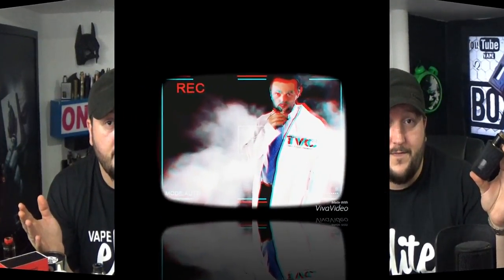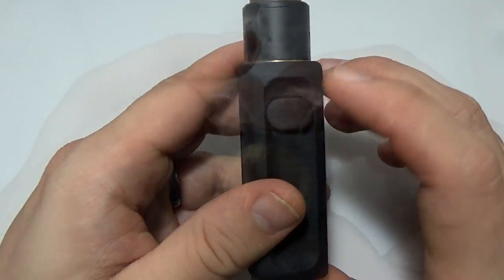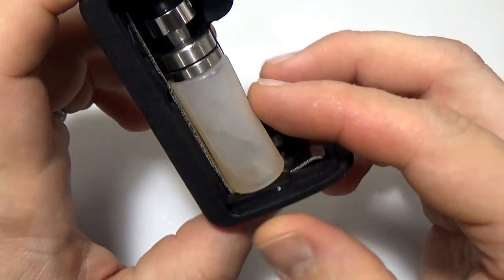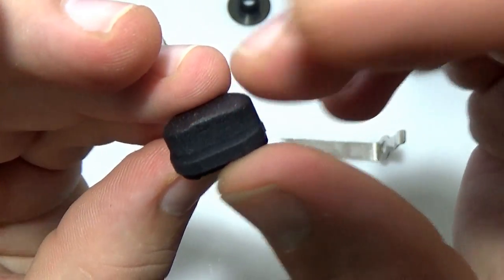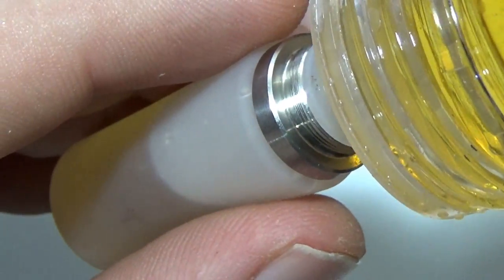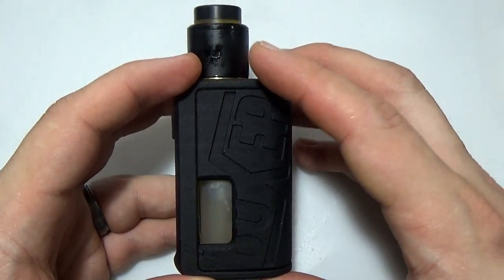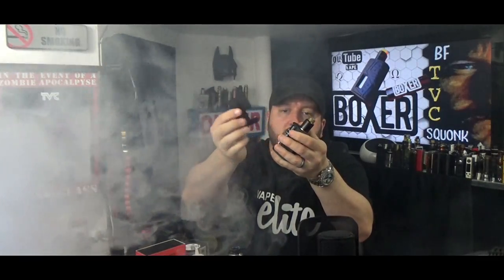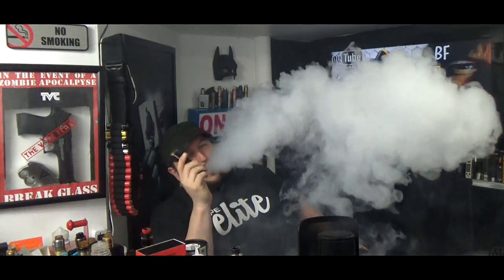Boxer Mod Classic BF Squonk Mechanical Mod By Ginger Vaper On TVC